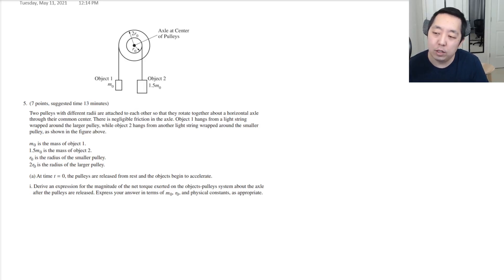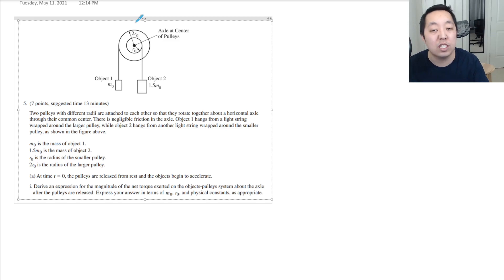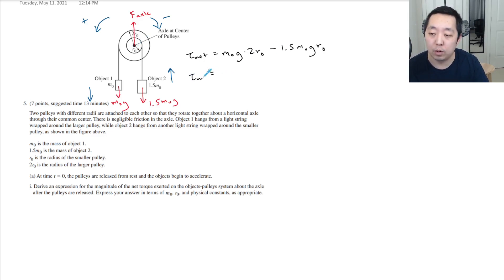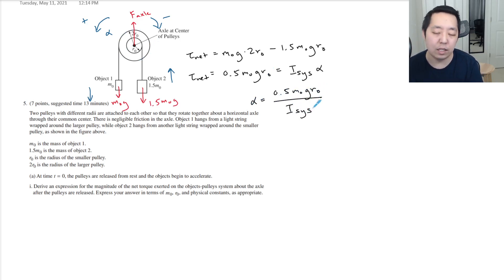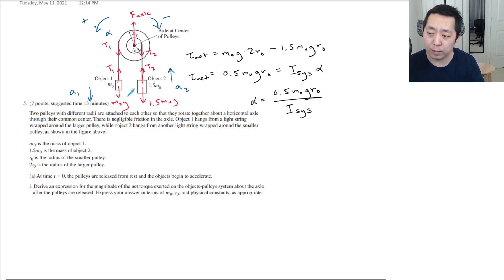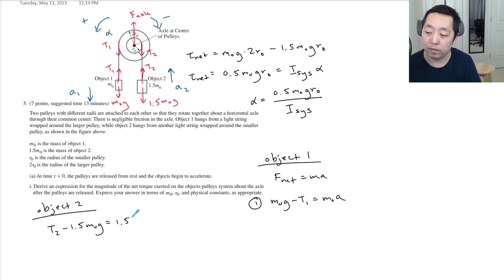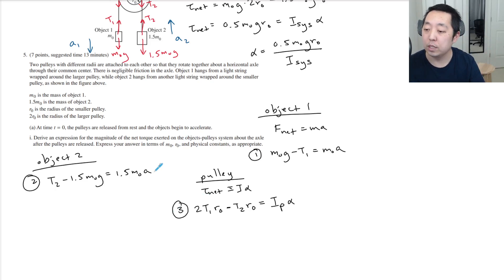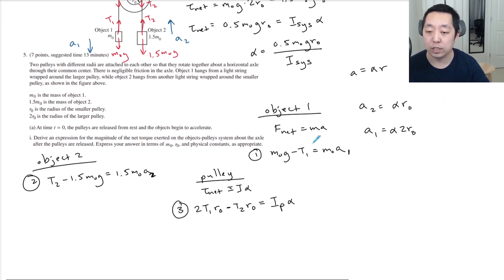2021 AP Physics 1 Free Response #5 (Revisted)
Revisiting this FRQ to discuss systems approaches versus non-system approaches for free body diagrams and solving torques.